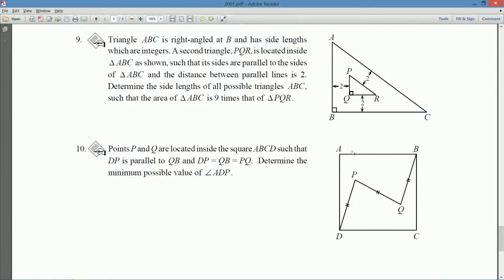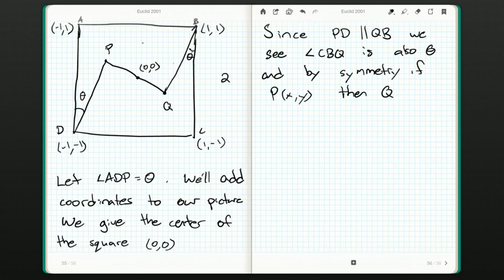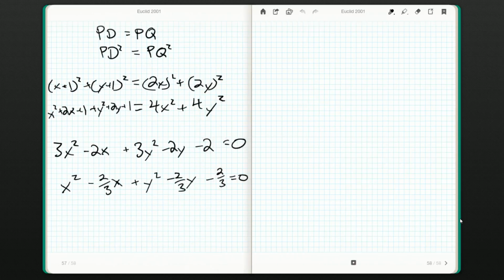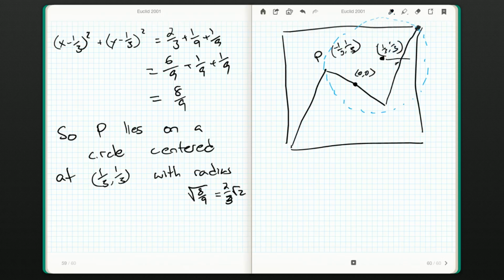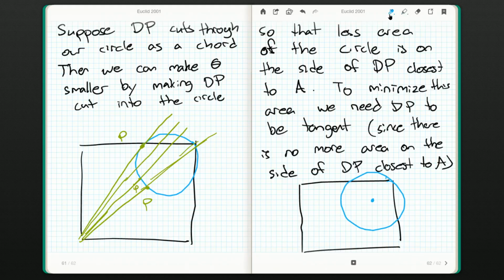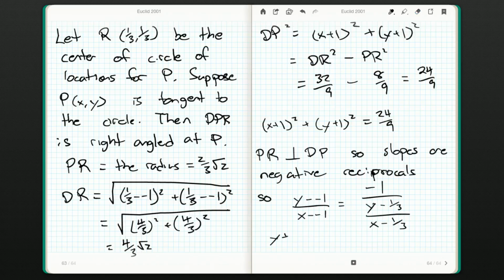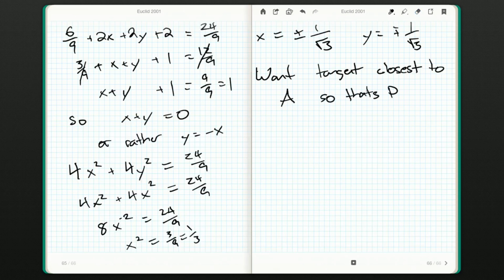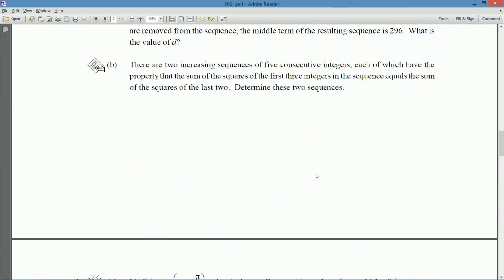Euclid 2001 10